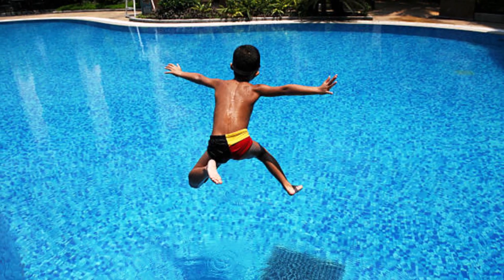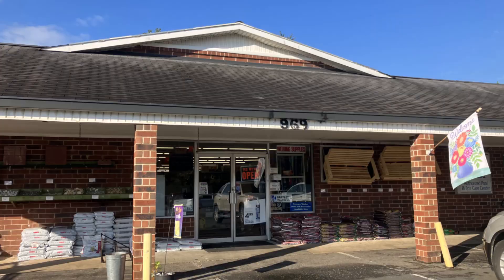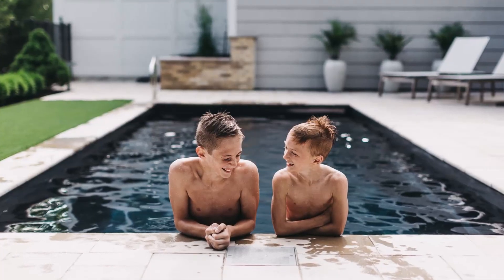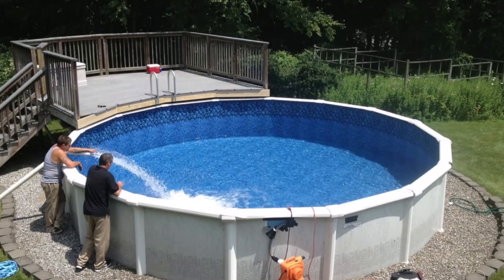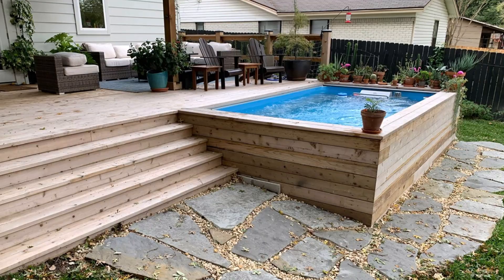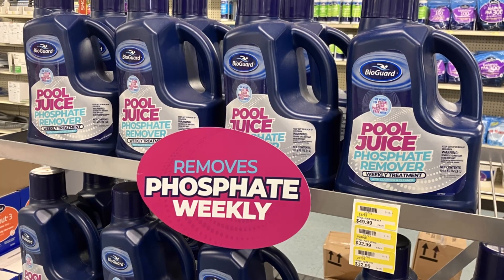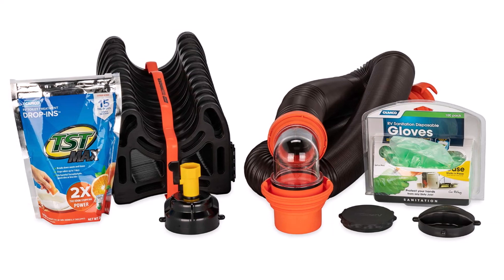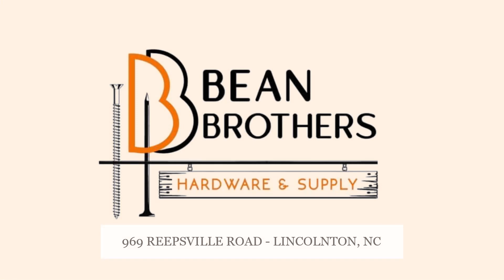Bean Brothers Hardware & Supply of Lincolnton, North Carolina - Pool Supplies, Spas & Pools